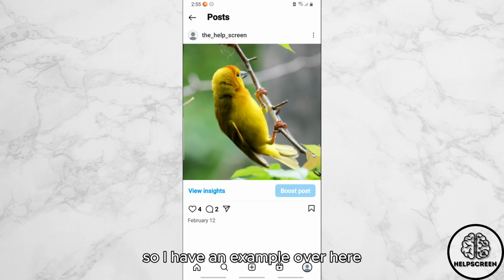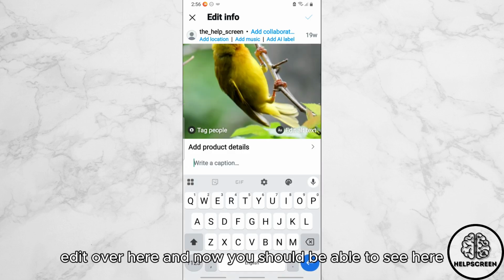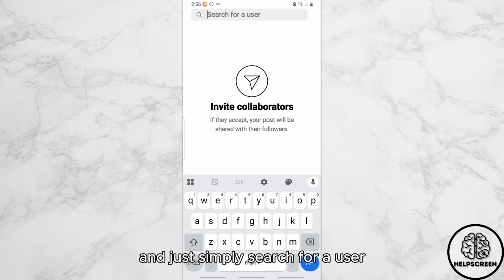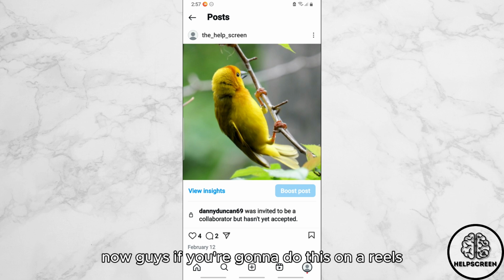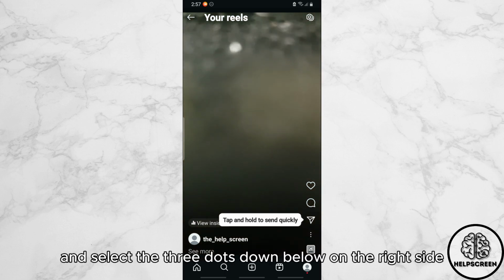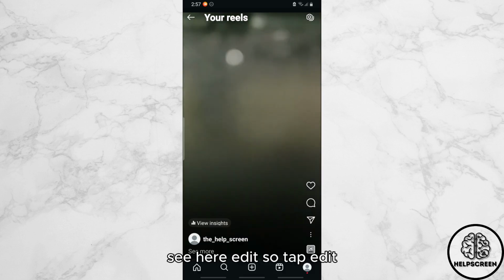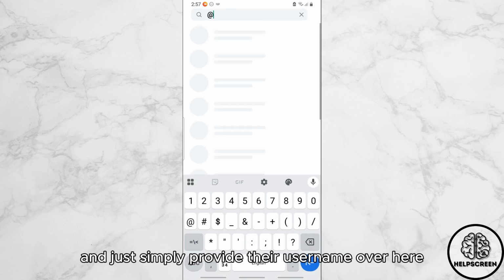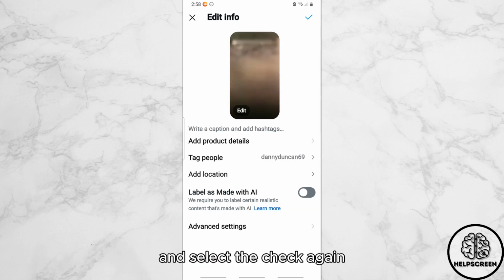How to ADD Collaboration in Instagram After Posting – Full Guide 🤝📲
In this tutorial, I’ll show you how to add a collaborator to your Instagram post after it's already been published. If you forgot to invite a co-creator during upload, this 2025 working method will walk you through whether it's possible and what your current options are, including re-uploading or tagging alternatives.